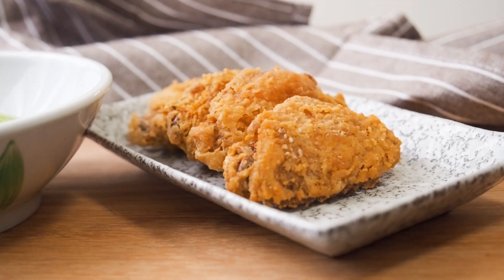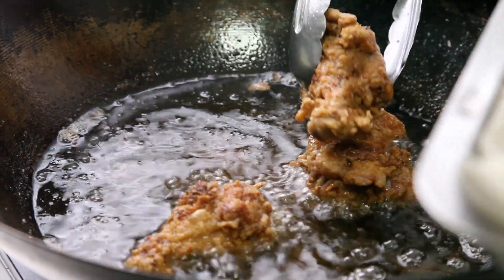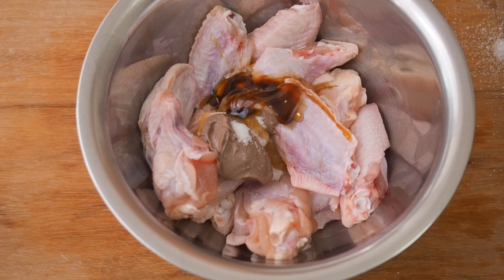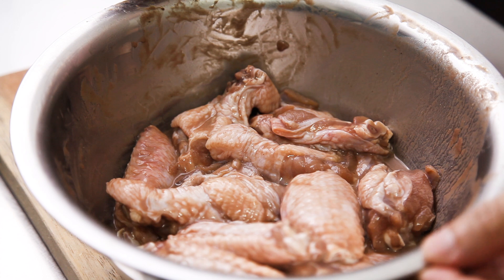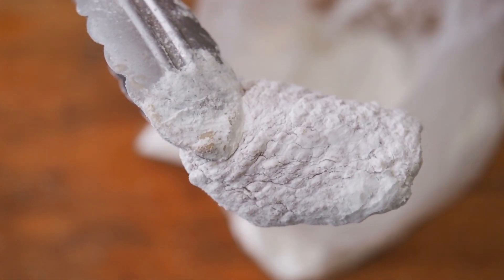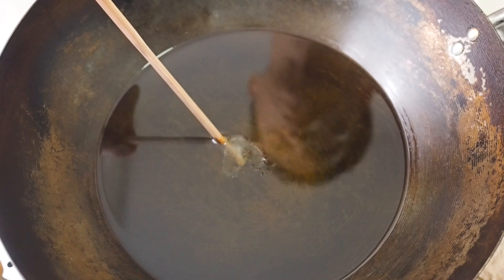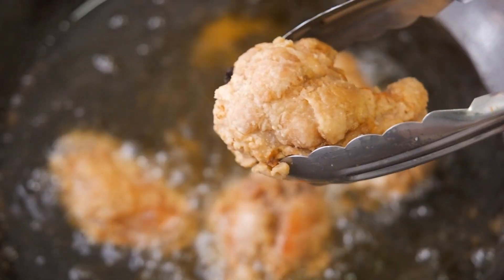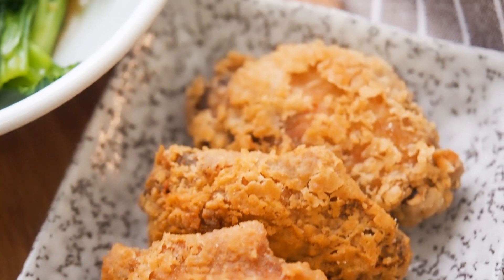Prawn Paste Chicken Recipe | Easy 虾酱炸鸡, Har Cheong Gai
Prawn Paste Chicken or Har Cheong Gai is a standard item on the menus of all Zi Char stalls. If ever there is a national fried chicken dish, this will be it. It's crispy and crunchy on the outside and juicy on the inside. And the prawn paste or Har Cheong gives it that unique South-East Asian flavour.

Traditionally, chicken wings are used. But you can also use boneless chicken thighs as well. While you are at it, make a Har Cheong Gai burger. Just like how McDonald's did it.

Ingredients:
1 kg chicken wings
2 Tbsp prawn paste
1 tsp sugar
2 Tbsp oyster sauce
2 Tbsp sesame oil
2 Tbsp Chinese rice wine
1 tsp pepper
150g cornstarch or tapioca flour